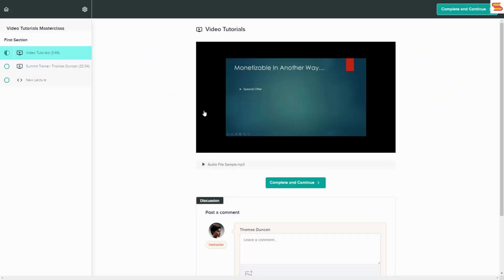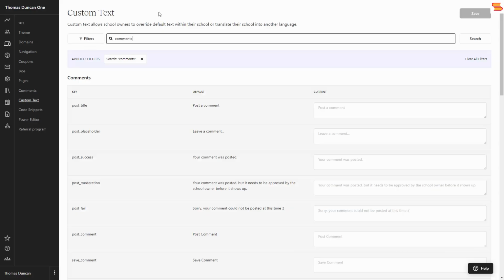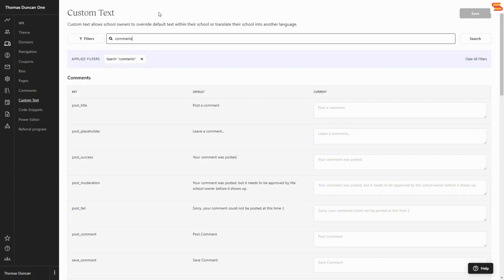How to Use the Comment Section to Boost Course Engagement! 📝💬 | Lesson 2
Want to keep students engaged and increase interaction in your online courses? A well-managed comment section is key! Learn:
✅ Why a course platform needs an active comment section
✅ How to encourage meaningful discussions
✅ Moderation tips to keep conversations productive
✅ How to use comments to improve course content

Engage your students and create a vibrant learning community! 🚀